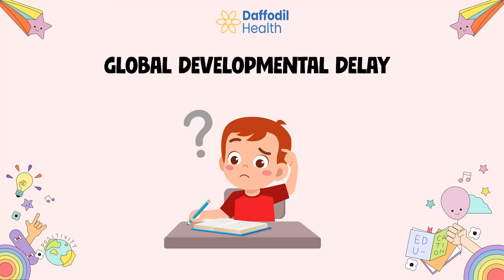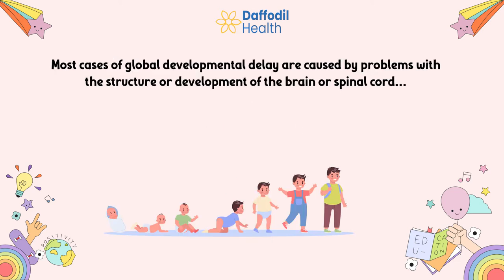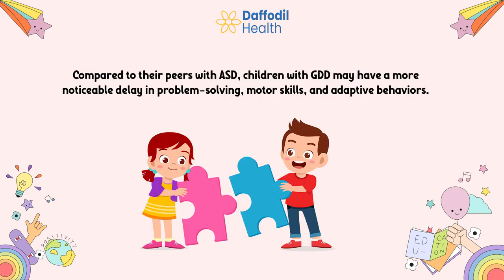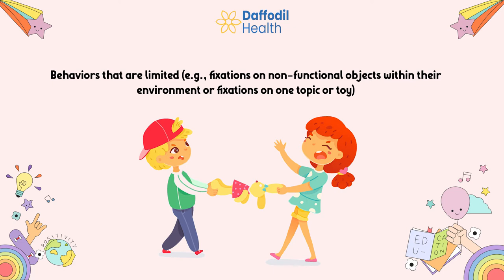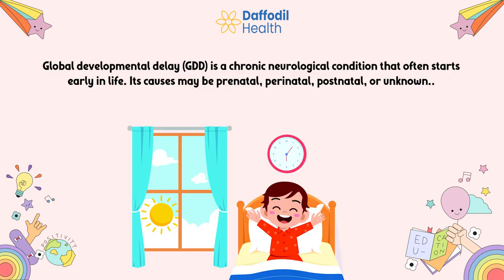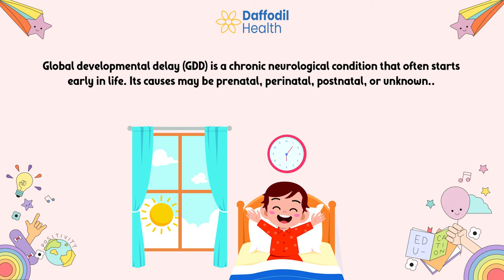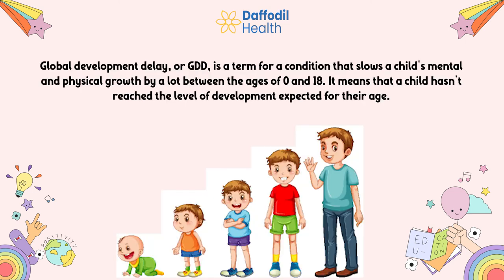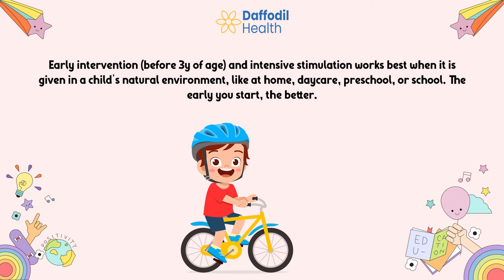Global Developmental Delay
Developmental delay or global development delay occurs when a child reaches developmental milestones later than other children of the same age.
This may involve how to walk or speak, how to move, how to learn new things, and how to interact socially and emotionally.
Some children have a short delay that can be remedied with the appropriate assistance or therapy.